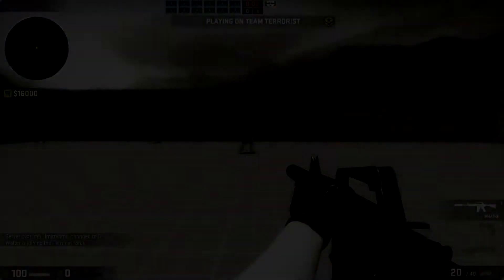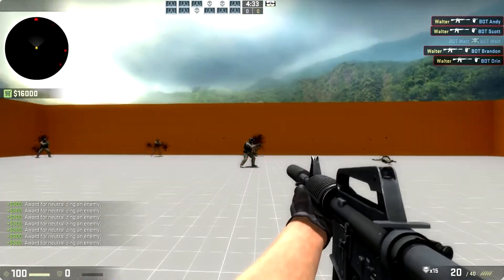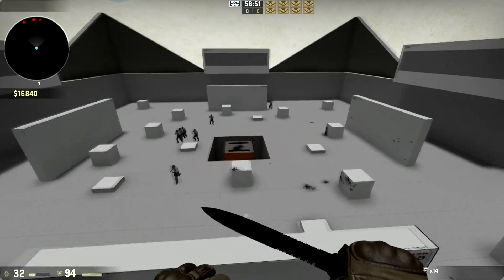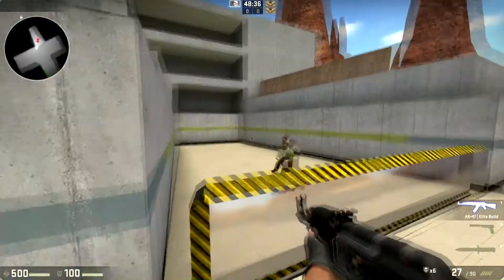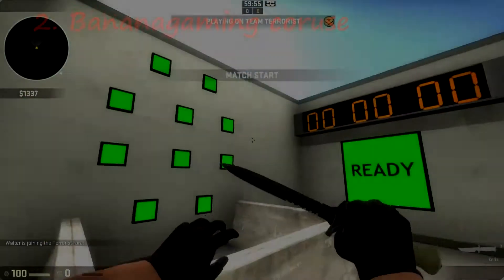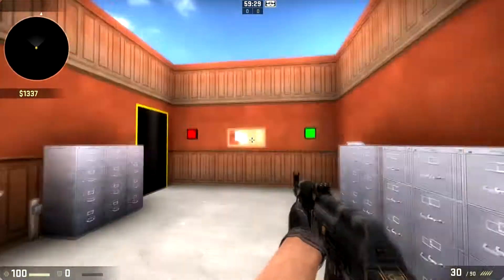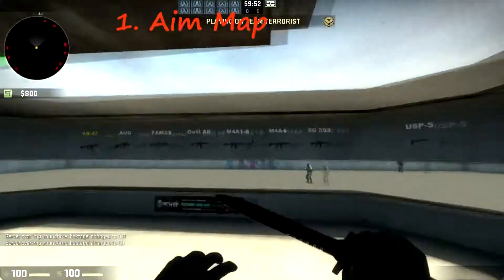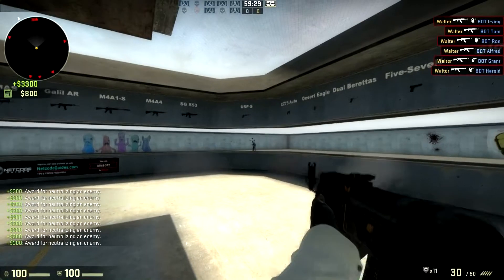Top 5 CSGO Bot Aim Maps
Hey guys, today ill show I will be showing you my Top 5 CSGO bot aim maps.

4. Fast Aim/ Reflex Training